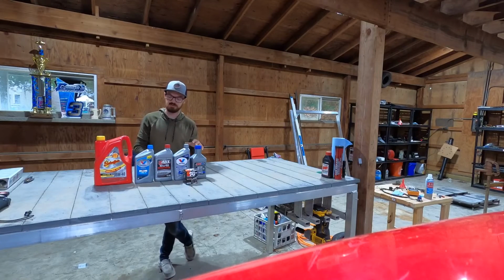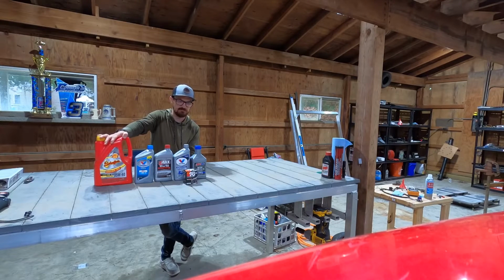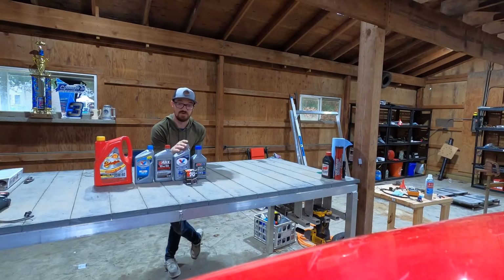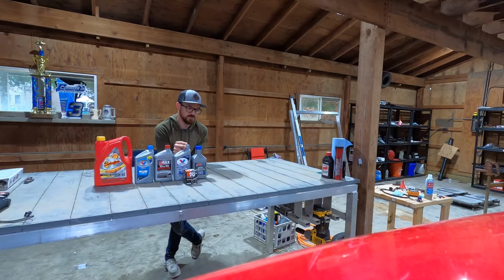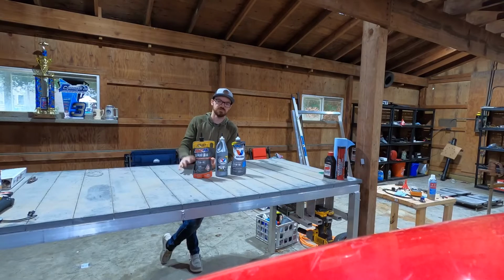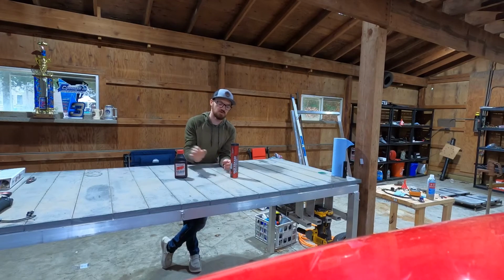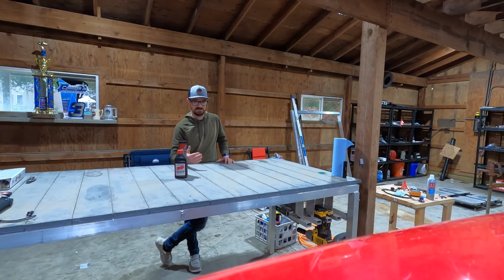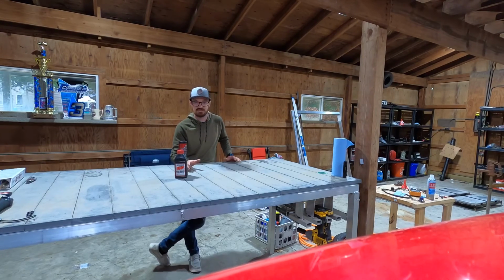What Oil Should You Be Using In A Legend Car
Today we talk about what fluids and lubricants you should be using in a legends car!

Here is a link to some different brands that are highly rated.

If you would like to help our program out here is a link to our Amazon wish list!